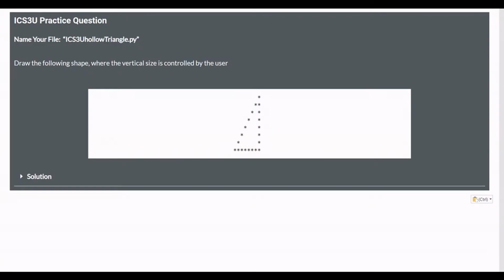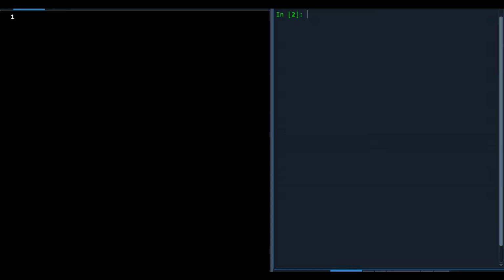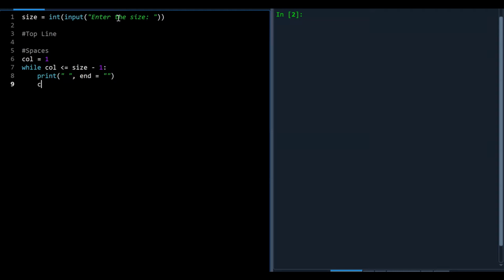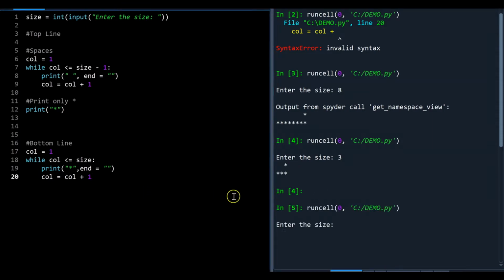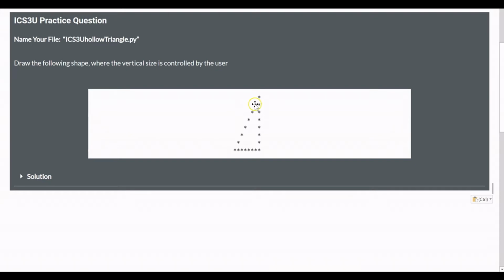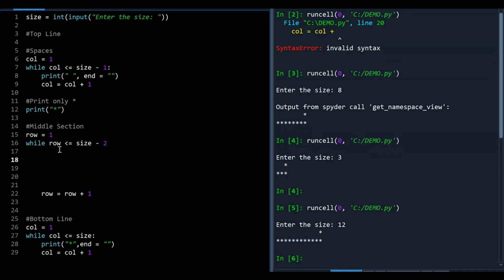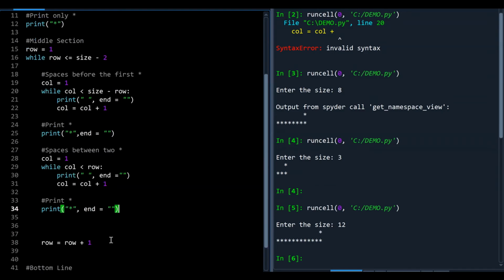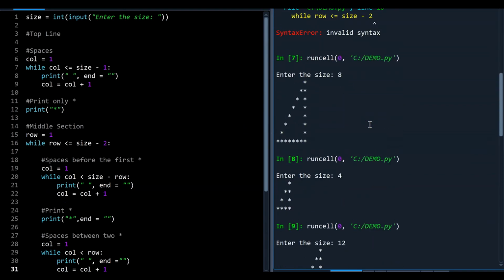ICS3U Grade 11 Computer Science - Hollow Triangle Practice Question Solution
Draw the following shape (Hollow Triangle), where the vertical size is controlled by the user